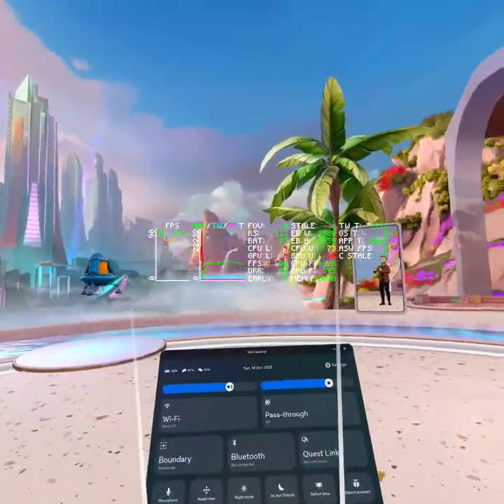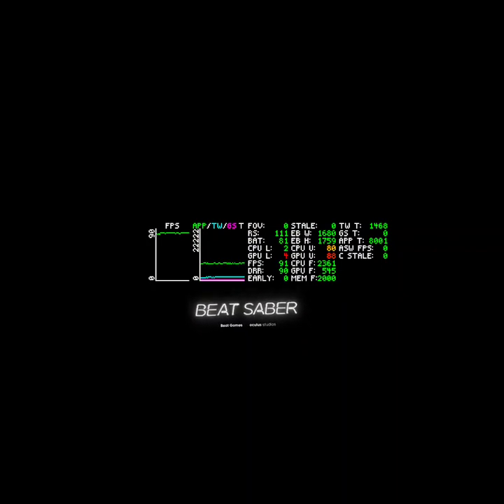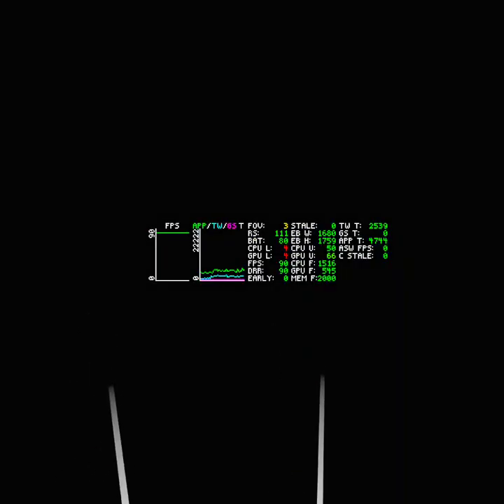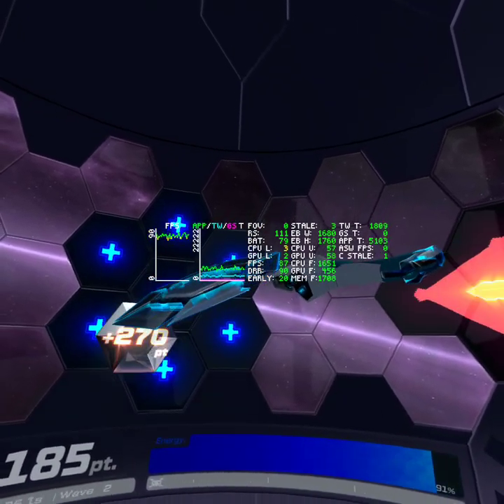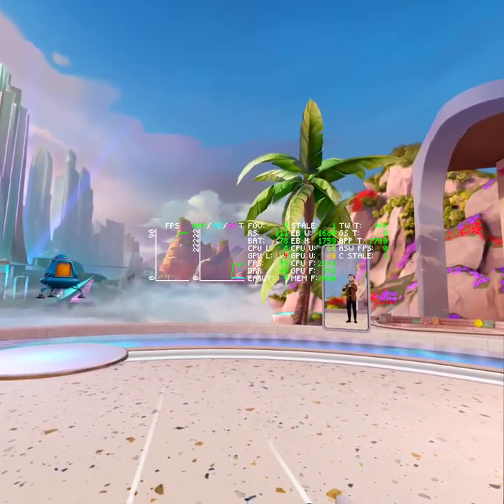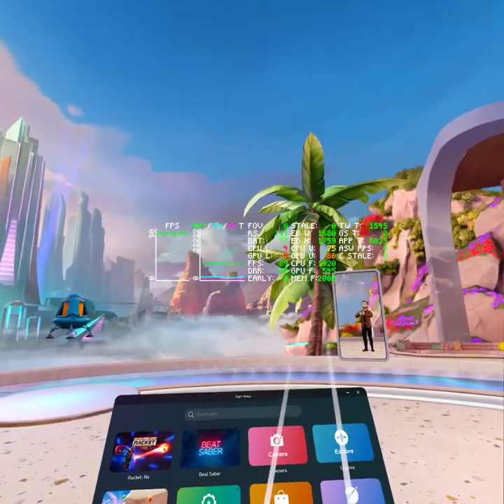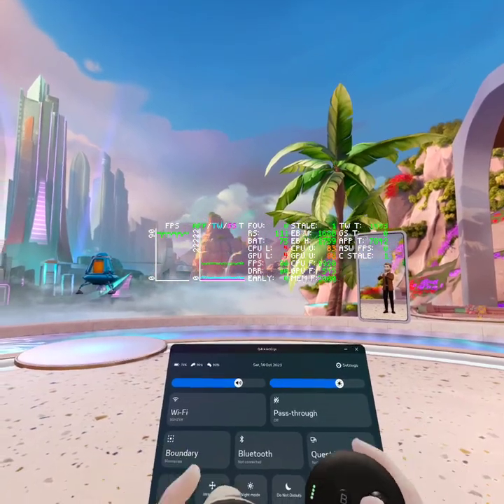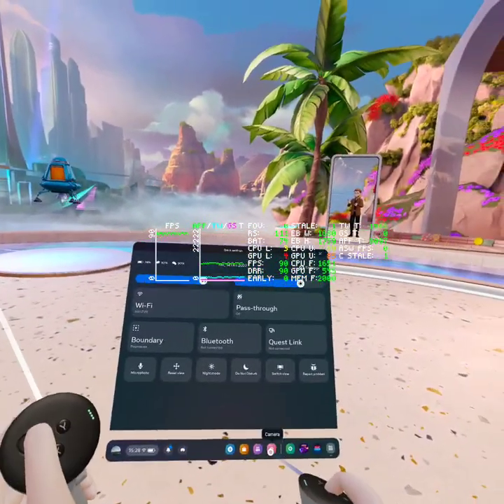Quest 2 games on Quest 3: my brief performance analysis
explaining what is happening when playing quest 2 games on quest 3, or those games that have yet to be updated to make use of the new hardware.

games should now all be changing their render resolution to the new baseline of quest 3, but without further optimisation from game developers, this can mean the once stable framerate on quest 2, is now unstable on quest 3.

this is not all games and not any specific games to blame, it is just the nature of new hardware coming out with an existing library of games, Pico had the same sort of problem, it will take time for game developers to revisit and make changes to better suit the new hardware.

120hz mode being enabled does not make games 120hz, it will still require game developers to enable and tune for 120hz mode.

beatsaber has not been updated to make use of 120hz yet, despite some claiming it is.

I am using OVR metrics which is supplied by oculus / facebook / meta for the oculus quest, oculus quest 2, oculus quest 3, meta quest 2, meta quest 3 and meta quest pro.
you can install this via sidequest.